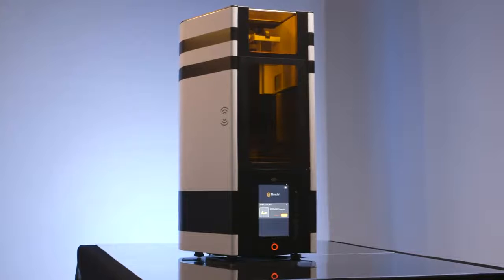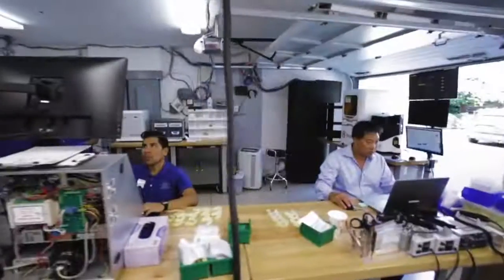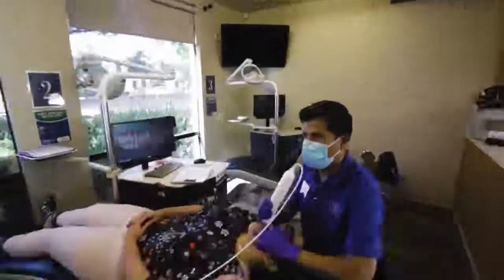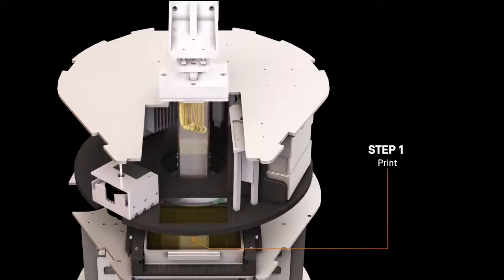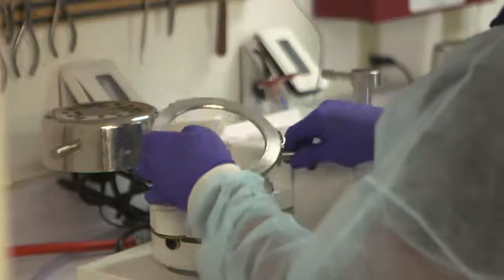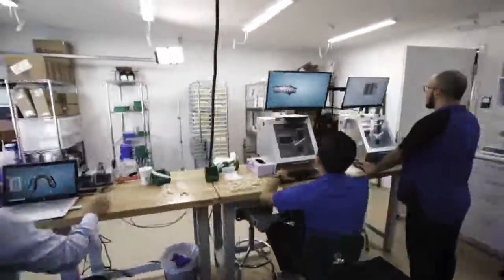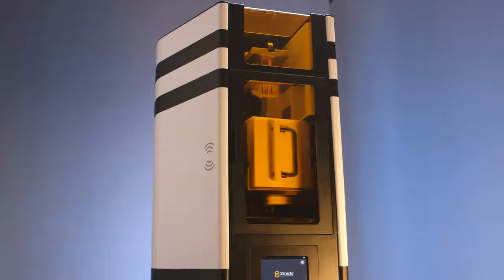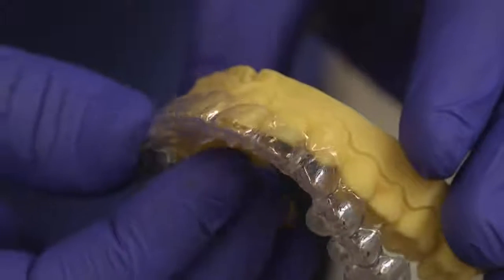[Việt Can Nha Khoa]_Dr Wu Velox Cut 5 No St 1